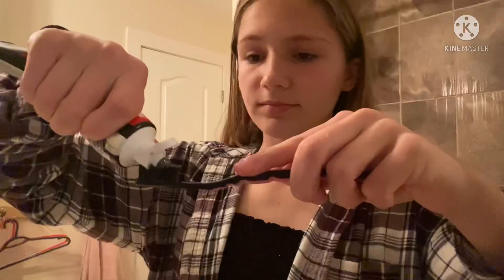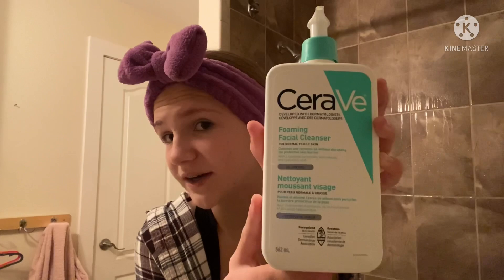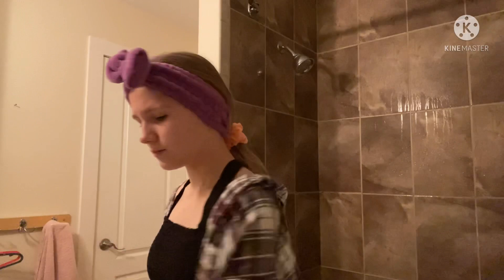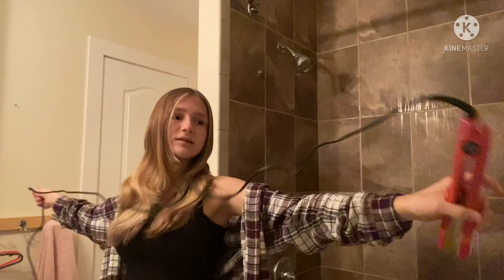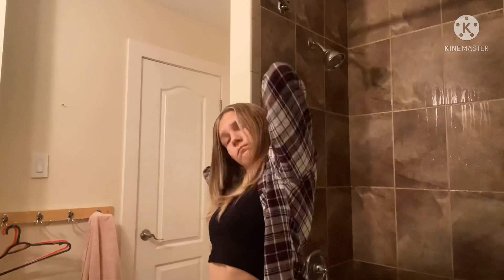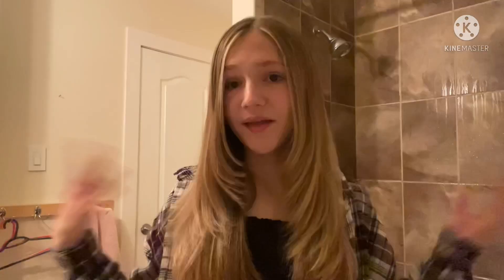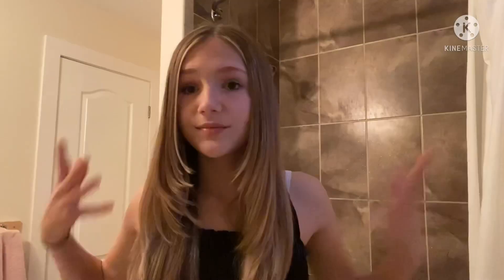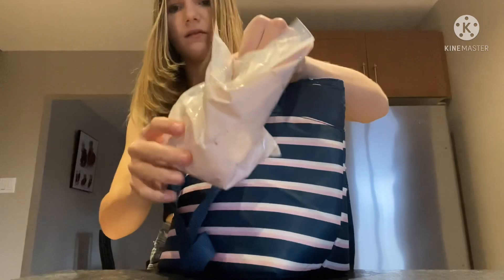MY 5:30 AM MORNING ROUTINE | Emily Robinson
Hey guys! Here’s my first ever morning routine video!